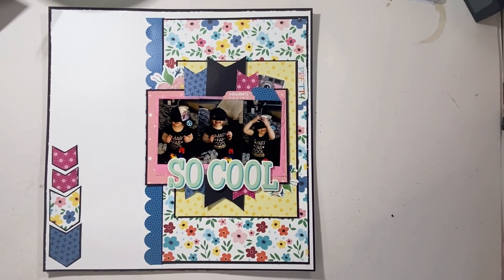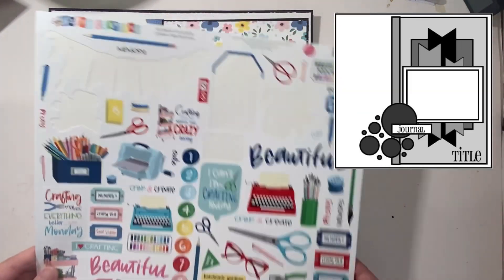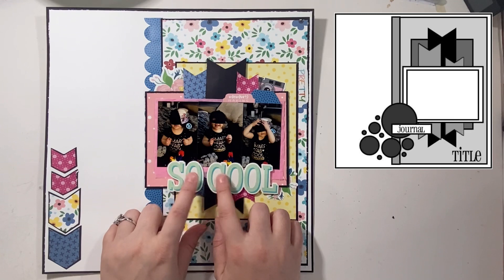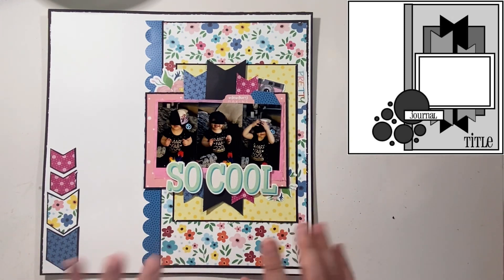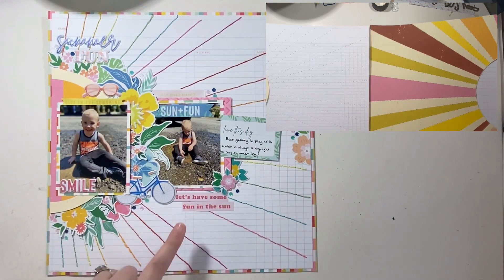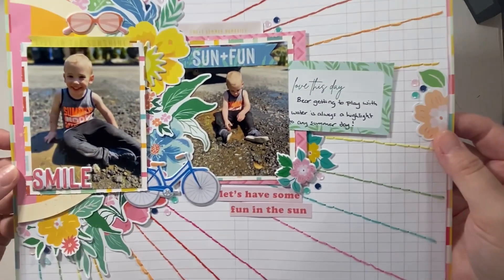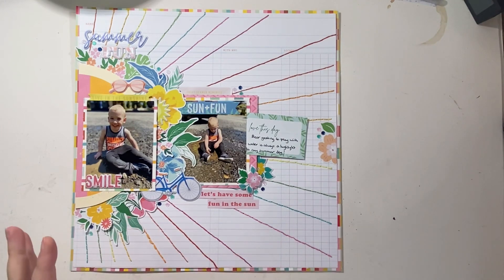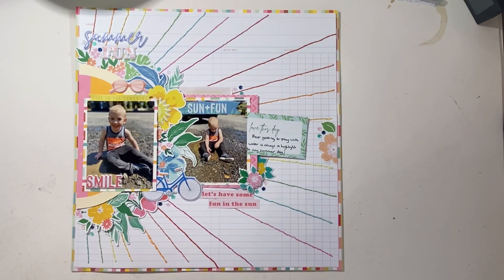2 Layout Share//July Guest Designer